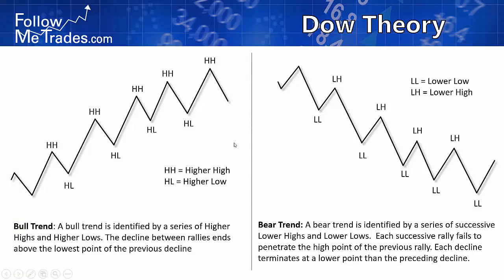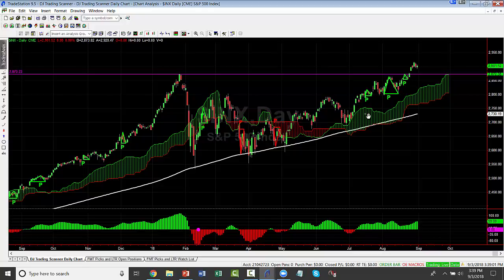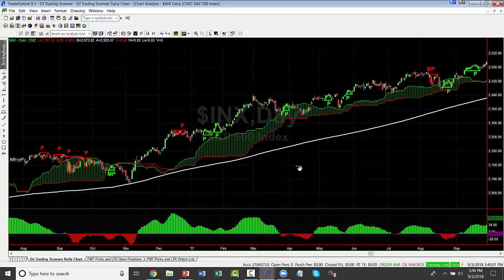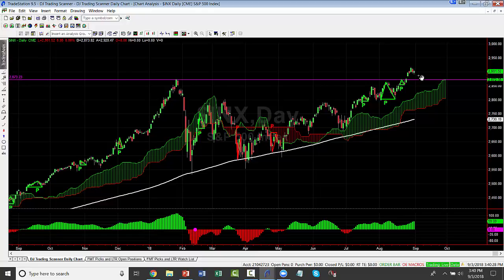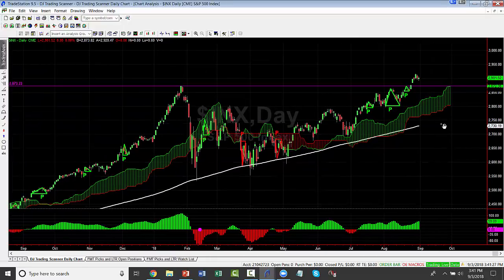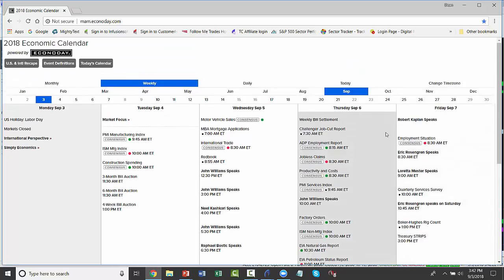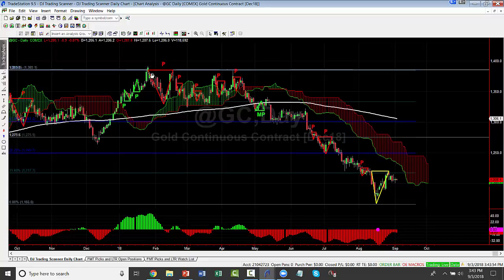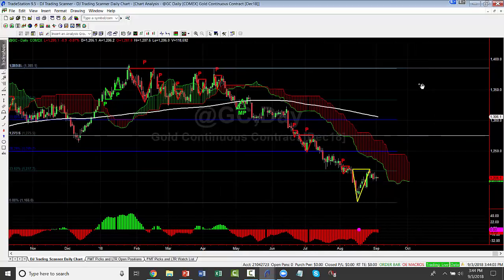That Mean Old Reversion: Market Update 9-3-2018